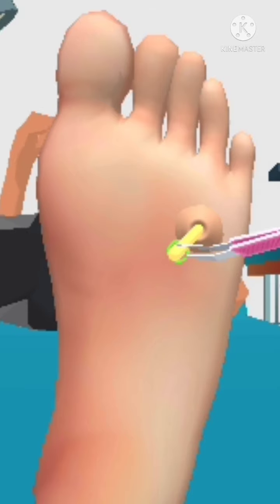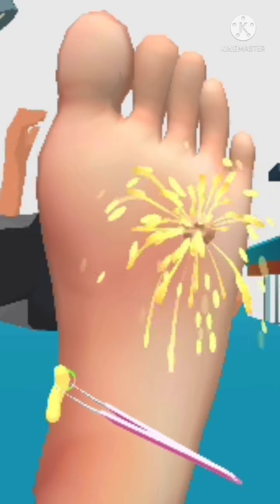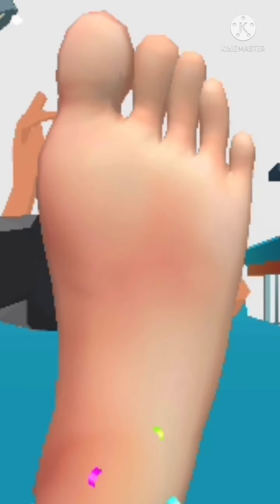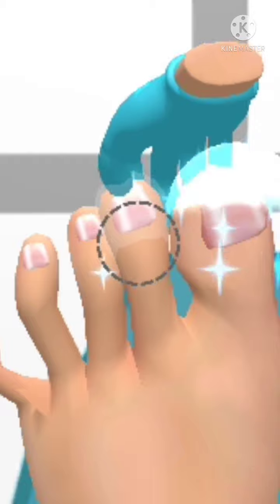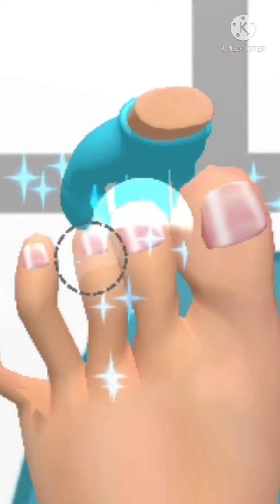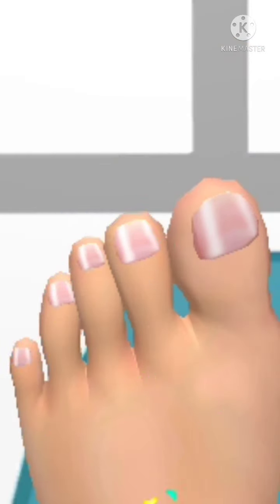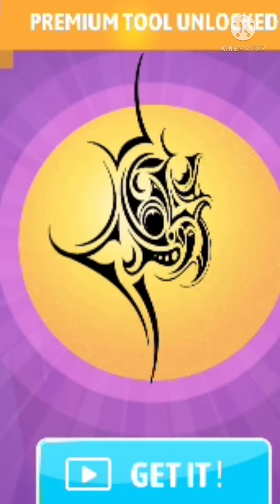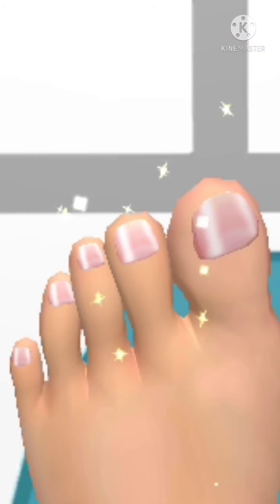Foot clinic gameplay || protap gaming || iOS foot clinic game play